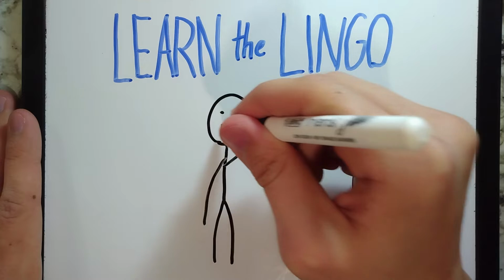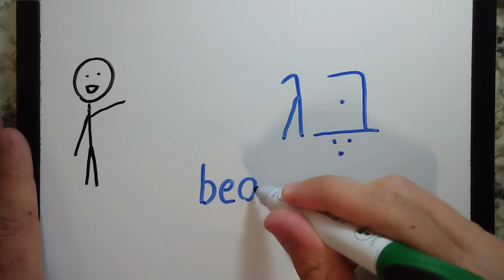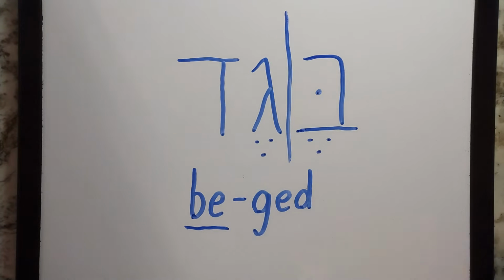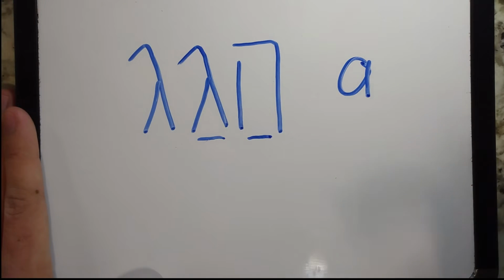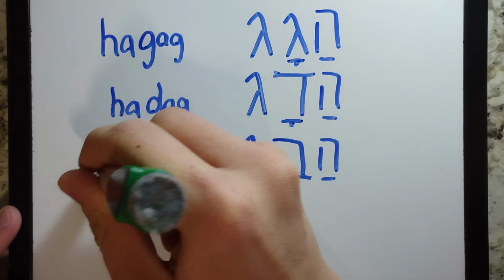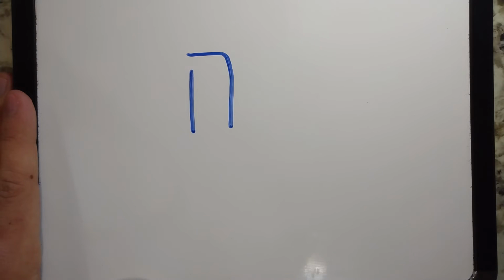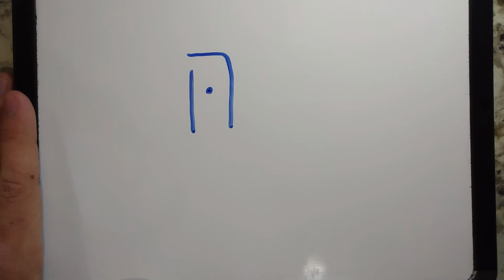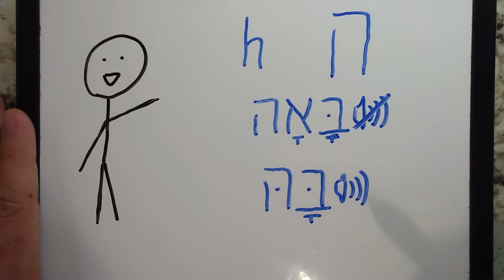Hebrew Phonics #3: Hey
This is the third video in a series in which we learn how to read Hebrew using its aleph-bet and vowel system.
Today we learn the letter hey, the vowel markers segol and patach, and the mappiq.